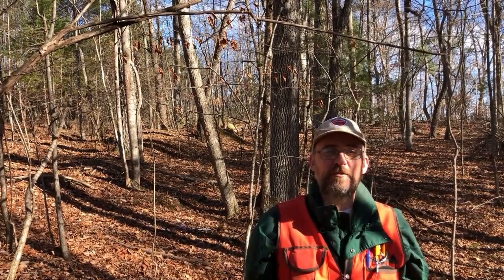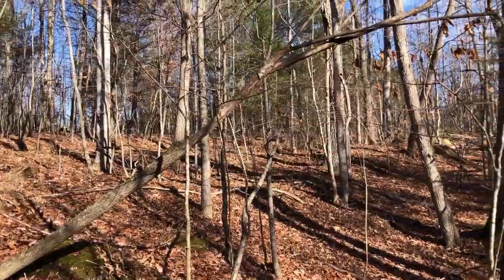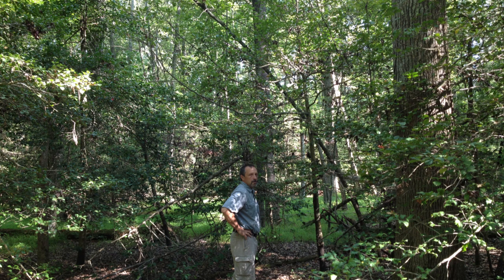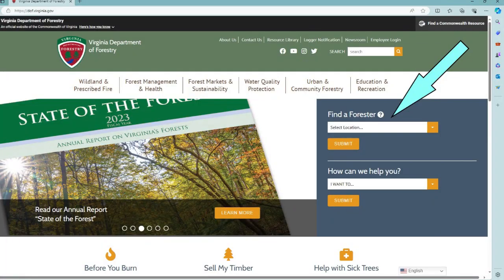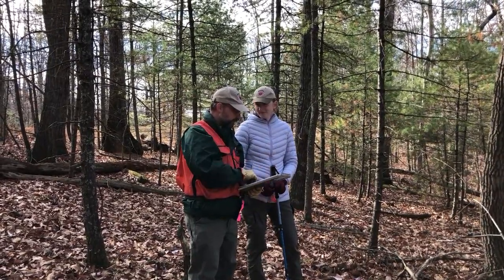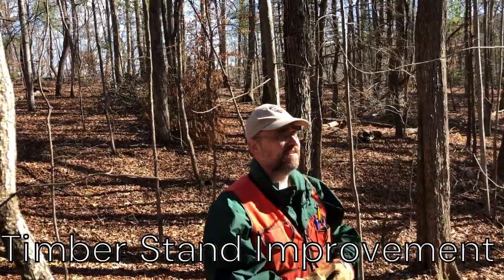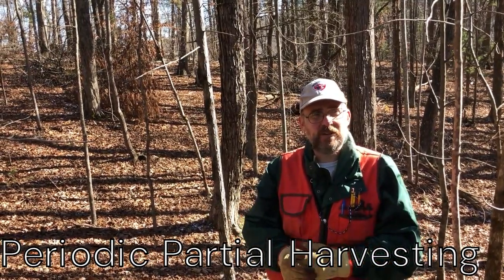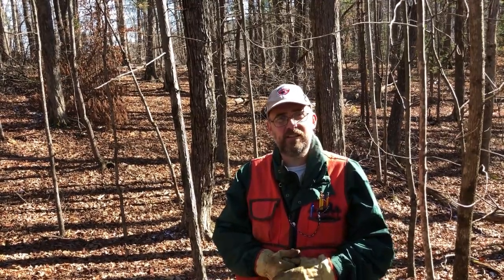Fifteen Minutes in the Forest: DOF's Hardwood Initiative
Extension Forester Karen Snape and special guest Joe Rossetti from the Virginia Department of Forestry explain DOF's new Hardwood Initiative.